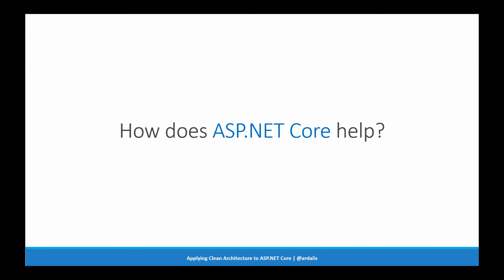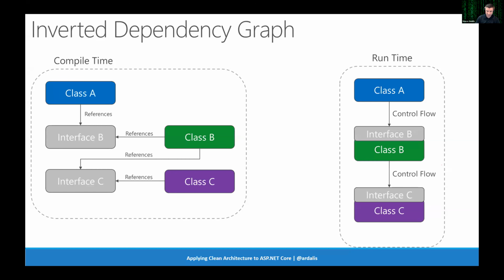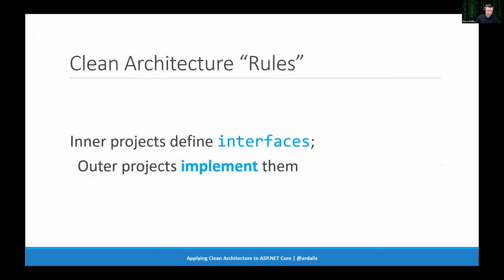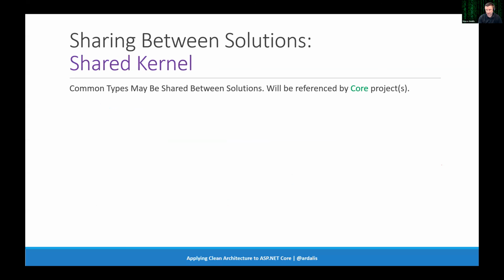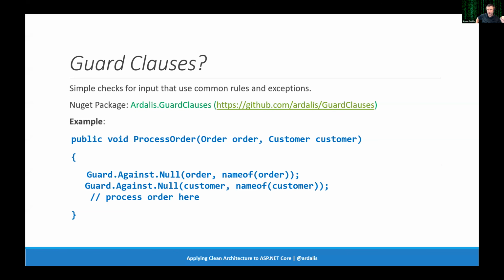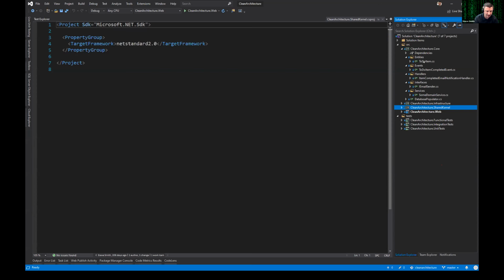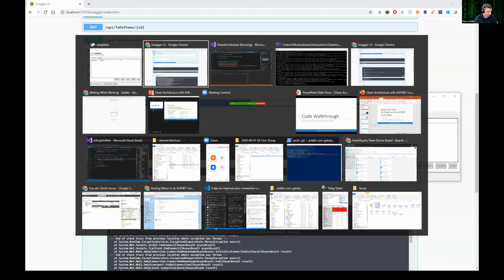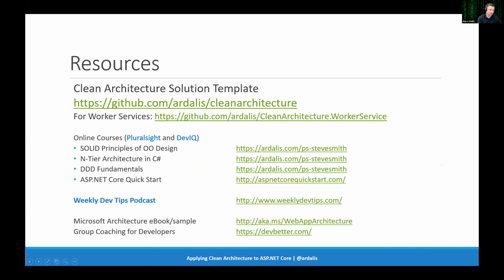Clean Architecture with ASP.NET Core with Steve "Ardalis" Smith (2020-06-01)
About the Talk:
ASP.NET Core provides better support for clean, testable, maintainable architectures than any of its predecessors. Learn the underlying principles that apply to project/solution organization, how best to arrange your projects to support clean code, and how to refactor existing solutions toward this architecture. Examples will use ASP.NET Core but the principles covered apply to all languages and platforms.

About the Speaker:
Steve Smith (@ardalis) is an entrepreneur and software developer with a passion for building quality software as effectively as possible. Steve has published several courses on Pluralsight, covering DDD, SOLID, design patterns, and software architecture. He’s a Microsoft ASP.NET MVP and Insider, a frequent speaker at developer conferences, an author, and a trainer. Steve works with companies that want to avoid the trap of technical debt by helping their teams deliver quality software, quickly. Steve and his team have been described by clients as a “force multiplier”, amplifying the value of existing development teams. Steve’s client list includes Microsoft, Quicken Loans, Celina Insurance, and many other satisfied customers.